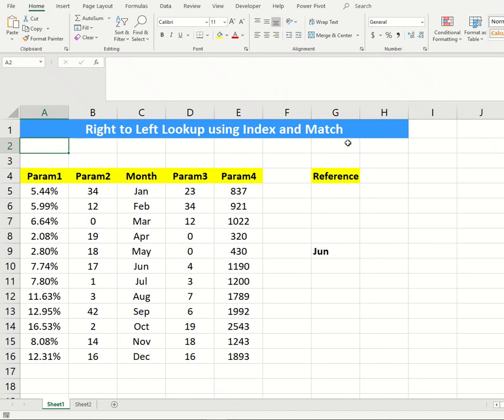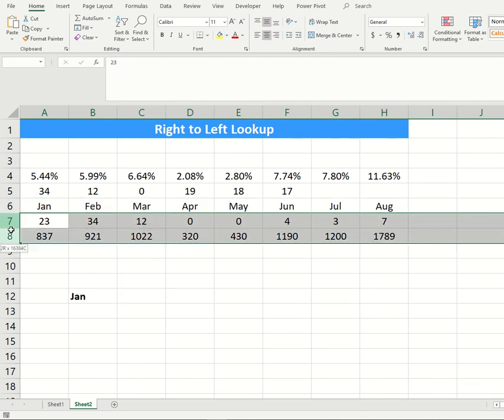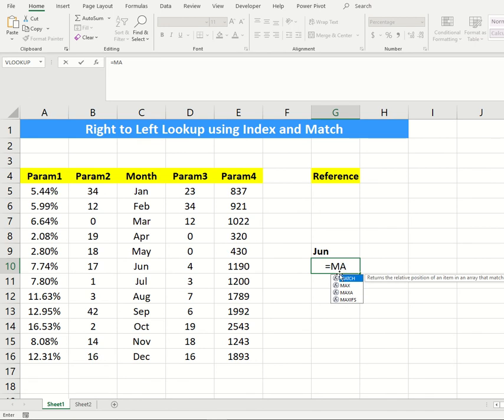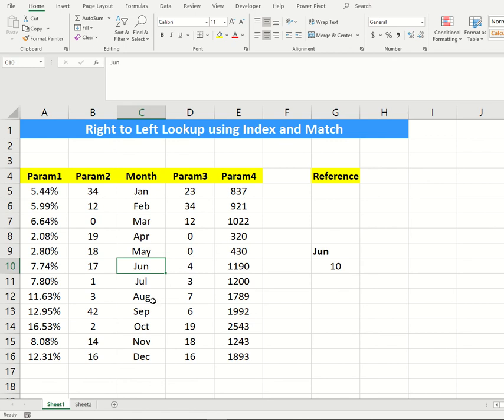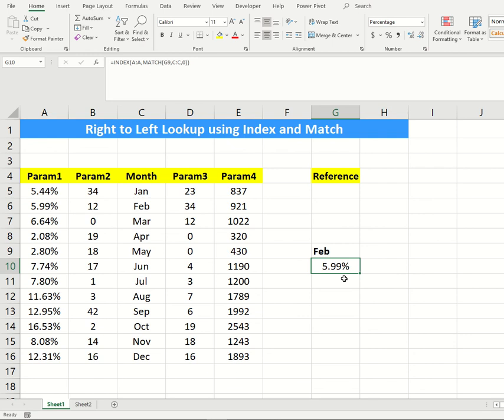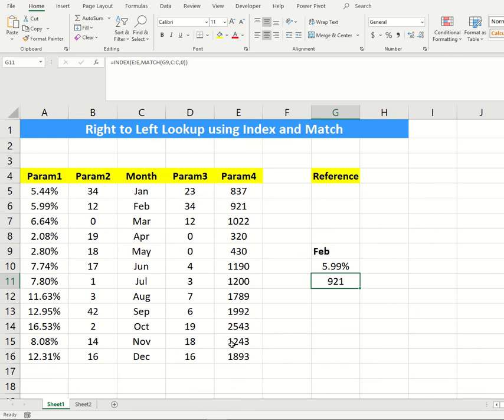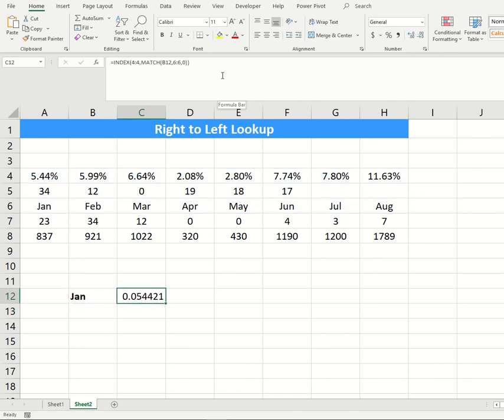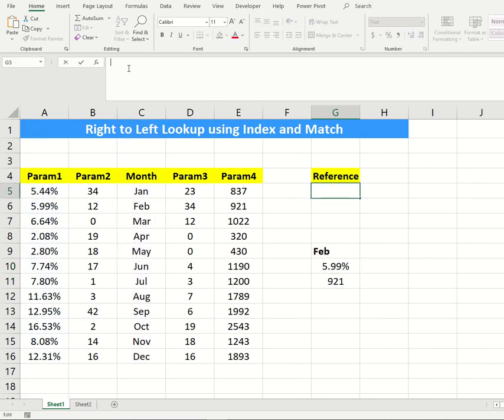Right to Left lookup in Excel Easy formula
This video will provide Right to Left lookup in Excel Easiest formula

Excel formulas
Right to Left Lookup in Excel